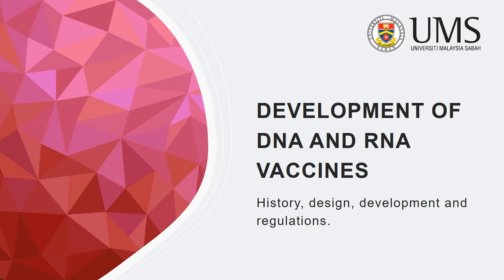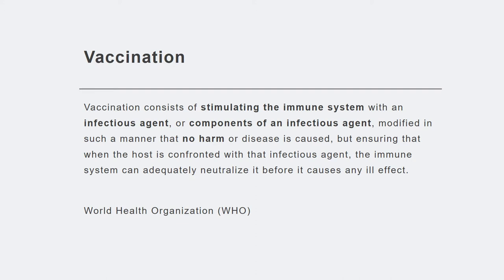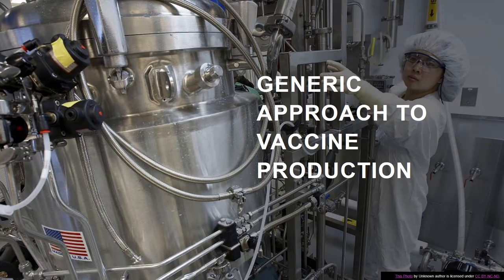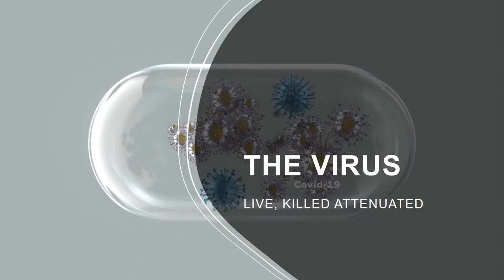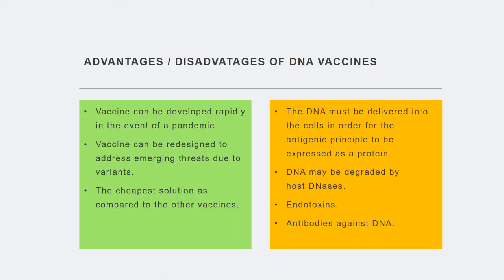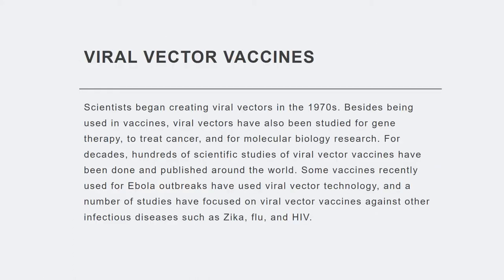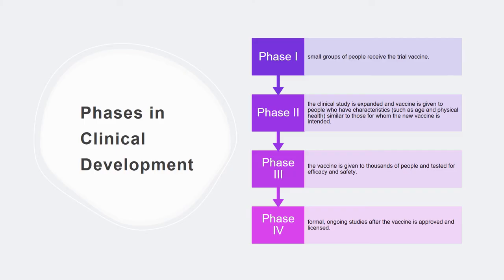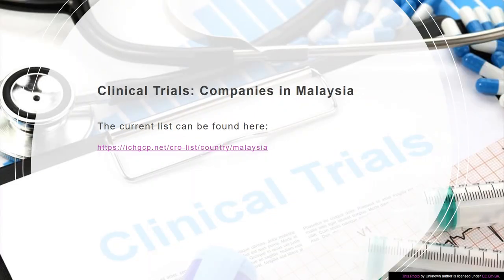BIOTECHNOLOGY PROGRAM LECTURE: SY40302: VACCINE DEVELOPMENT OVERVIEW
Preview of lecture SY40302. This lecture will focus on an overview of vaccine design and development.